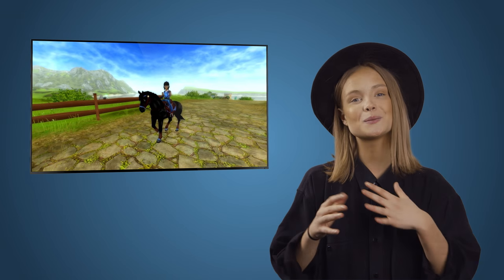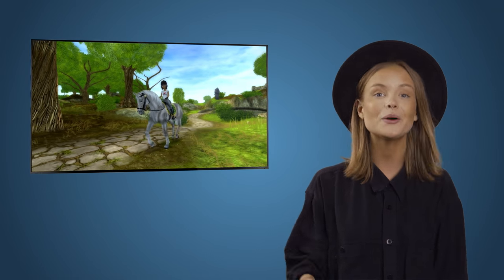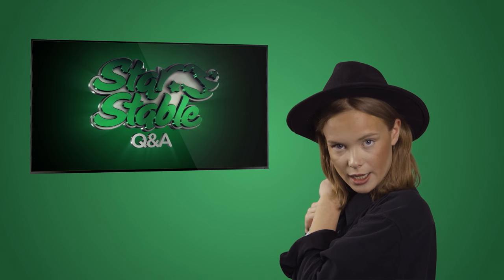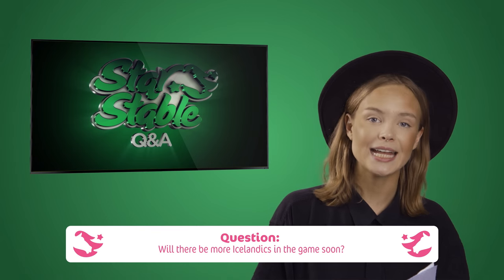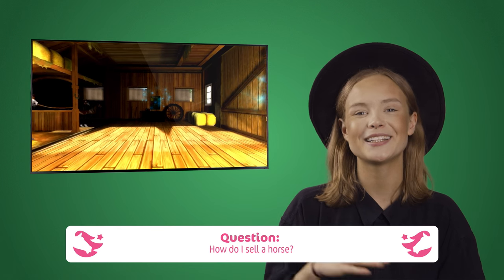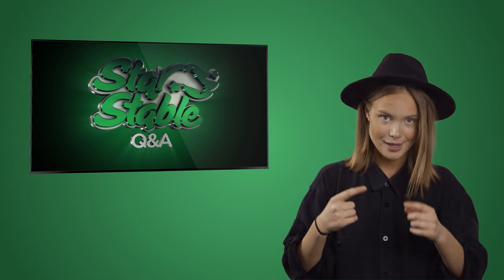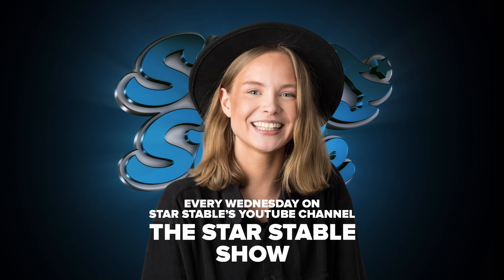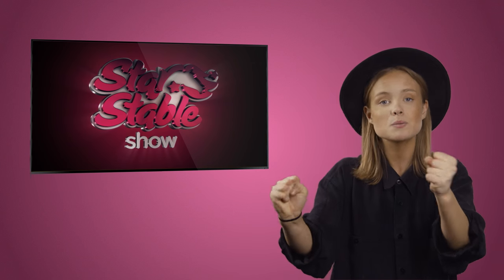The New English Thoroughbred | The Star Stable Show #2.1